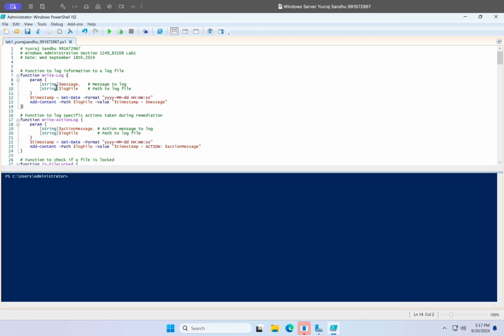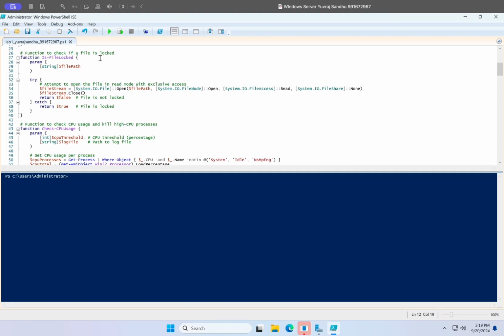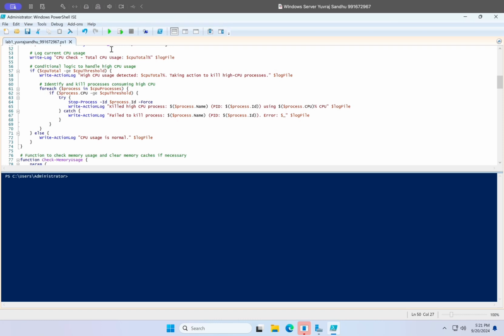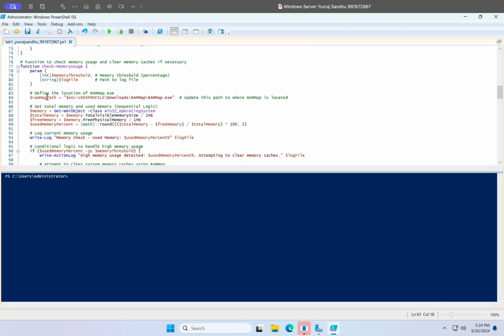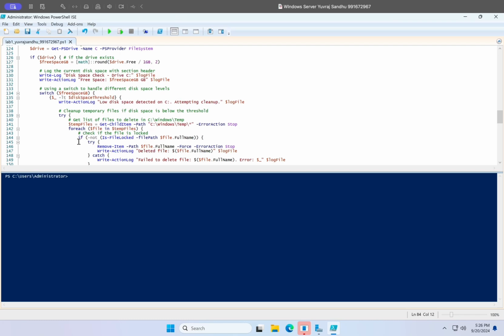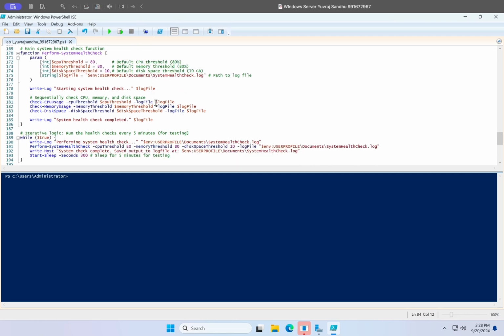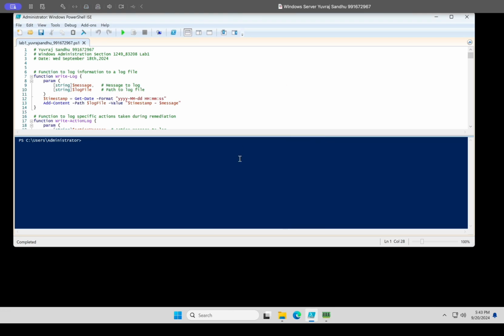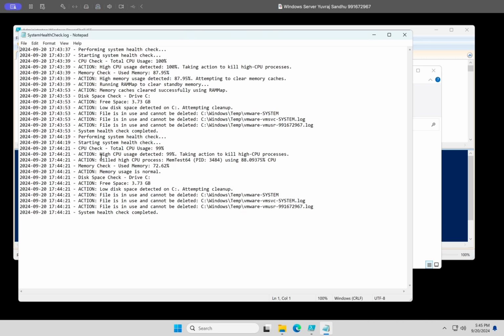Lab1 Windows Administration Automating System Health Monitoring and Remediation with PowerShell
0:00 Explanation of Code
13:11 Testing